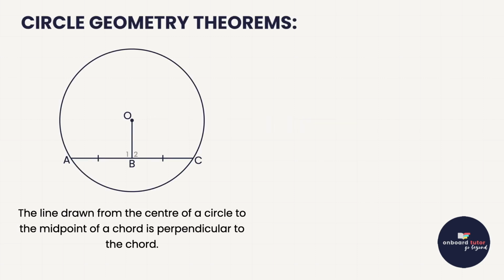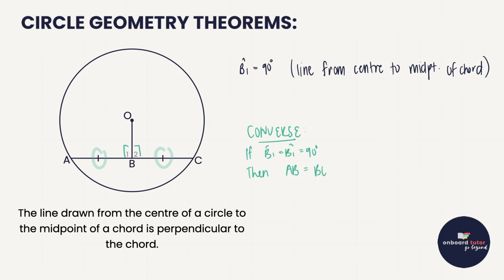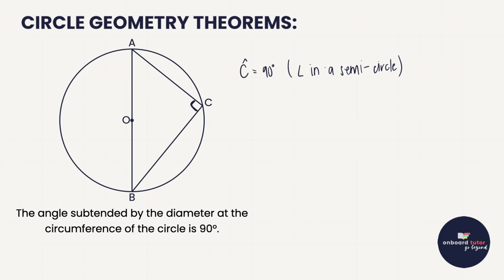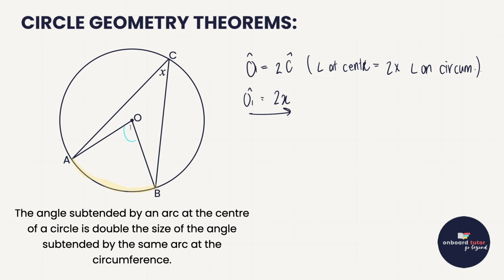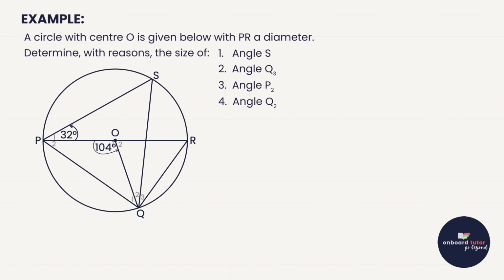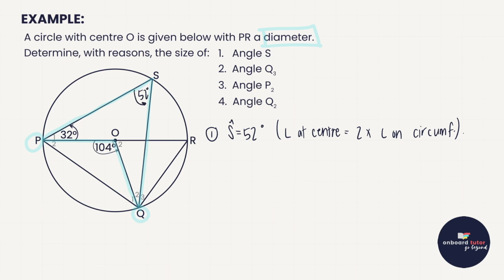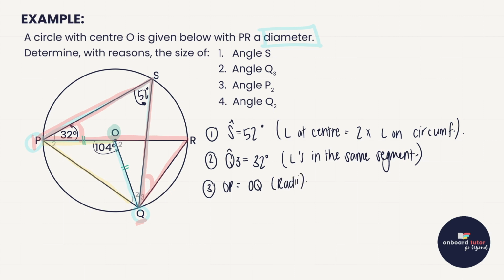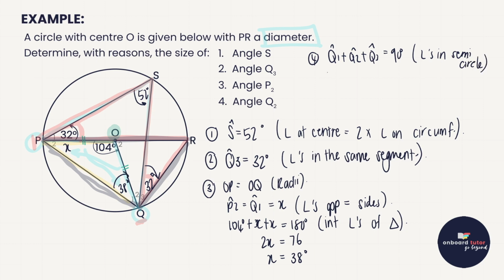Grade 11: Circle Geometry